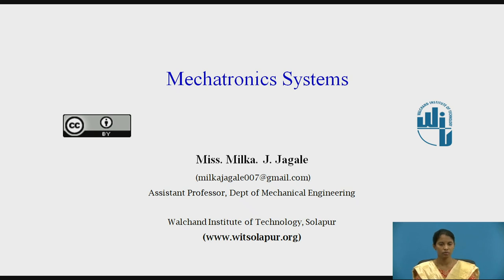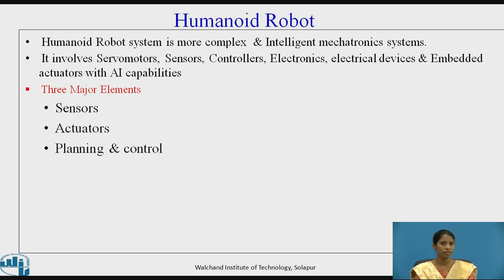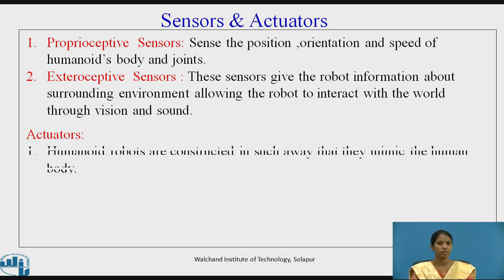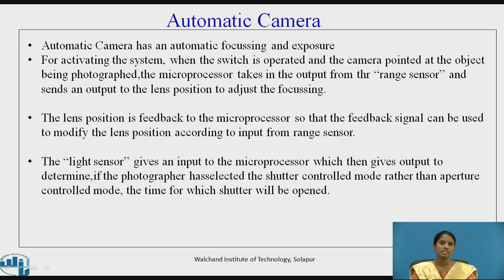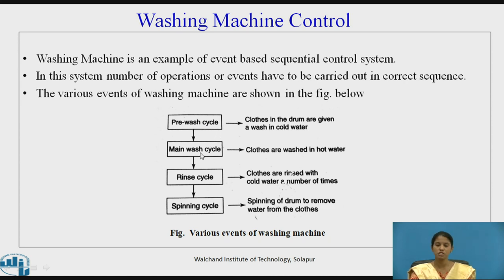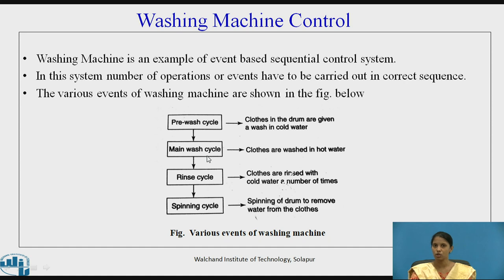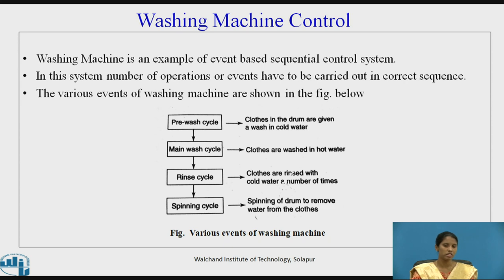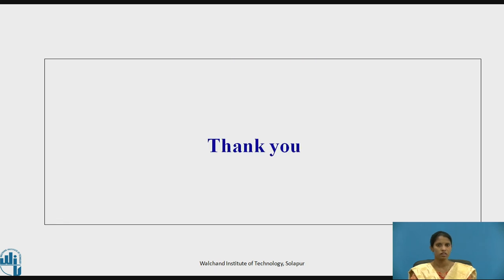Mechatronic Systems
Ms.Milka James Jagale
Assistant Professor